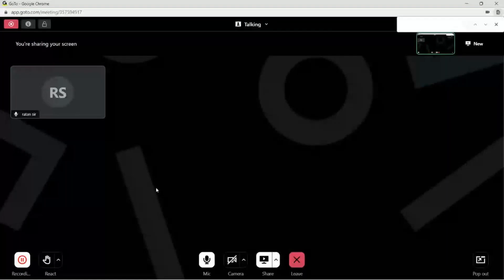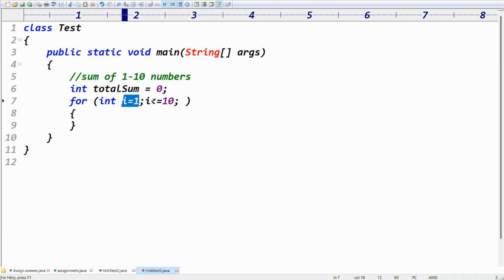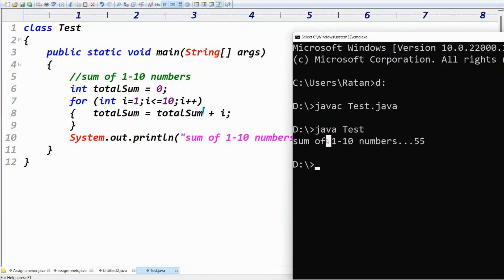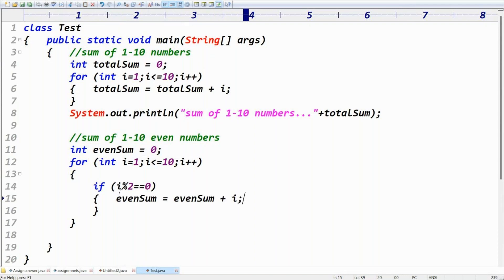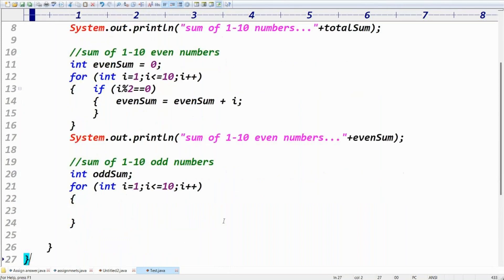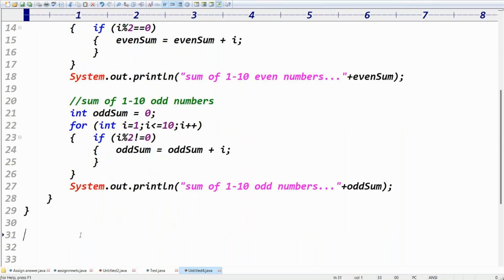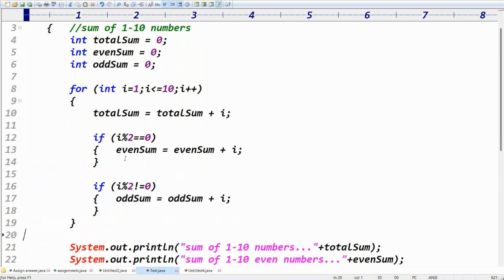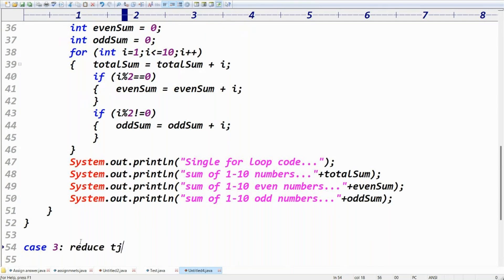Corejava Assignments || Assignment 11 || for-loop TOTAL & EVEN & ODD SUM || MR. RATAN SIR 7330886699